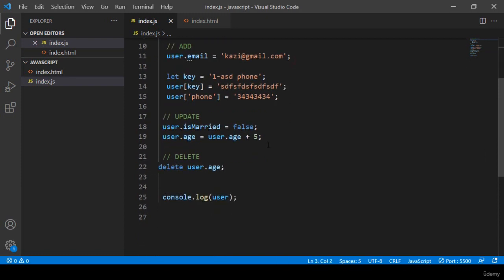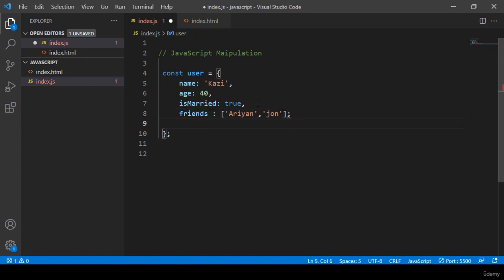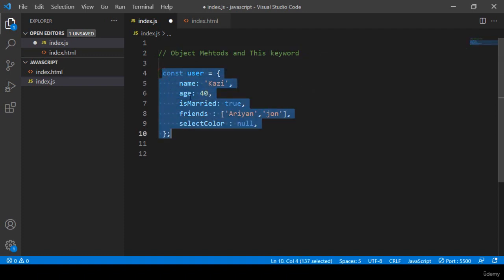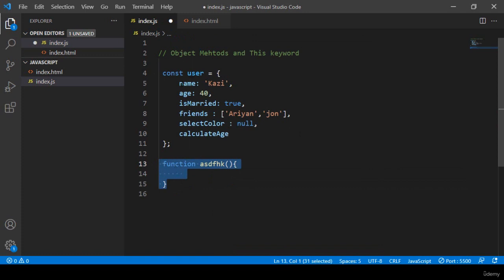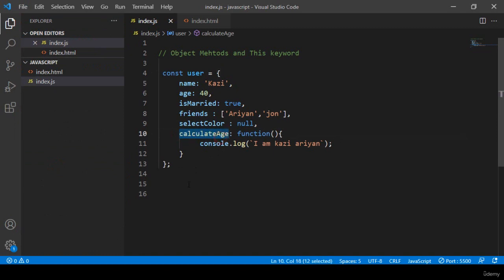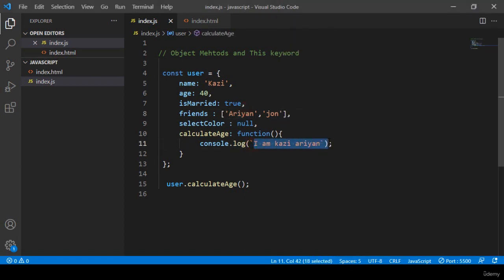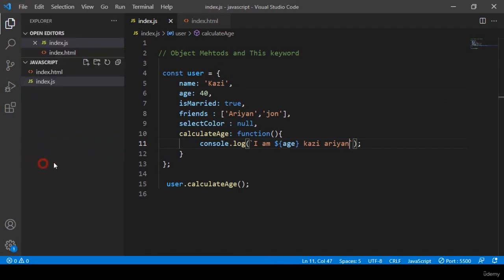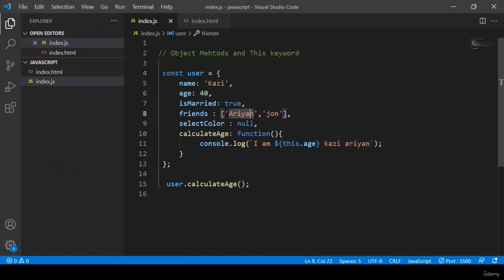003 Object Methods This Keyword